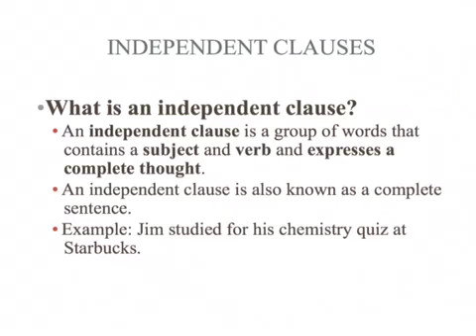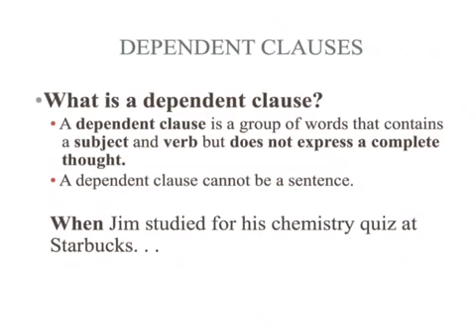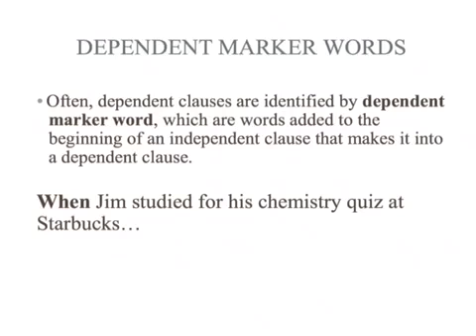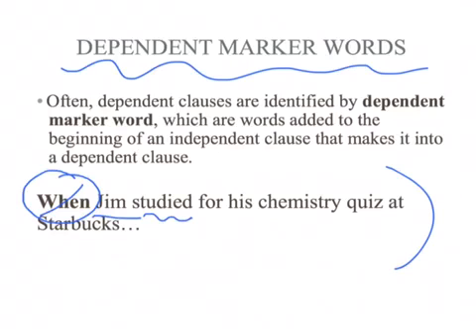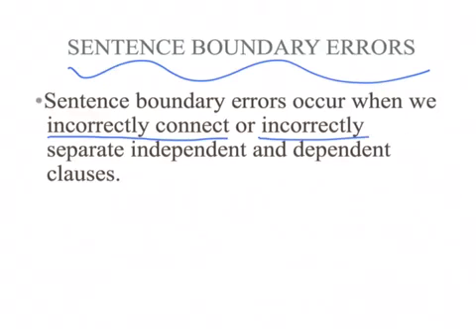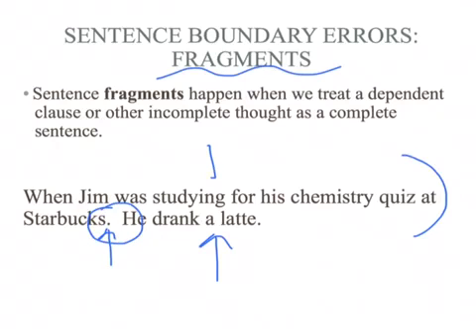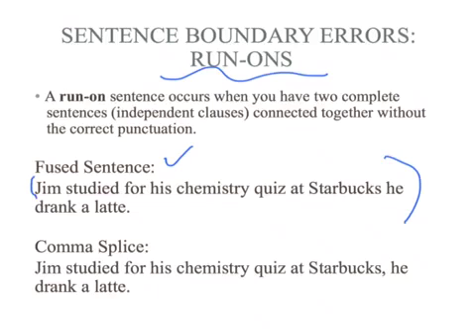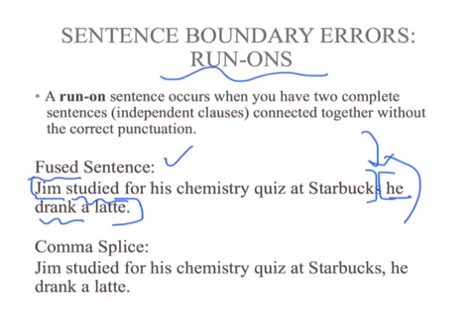WR 399 Essay 1 Grammar Unit Welcome Video